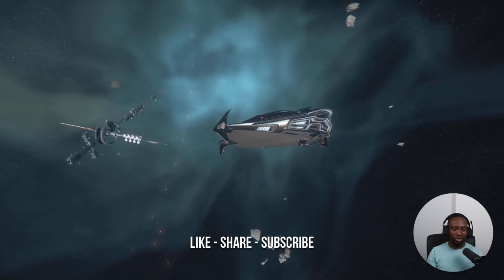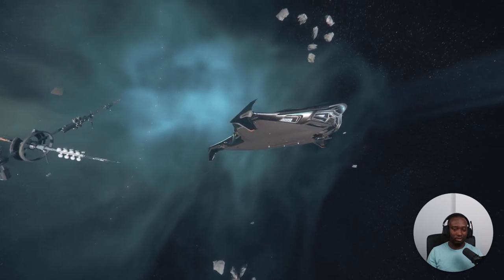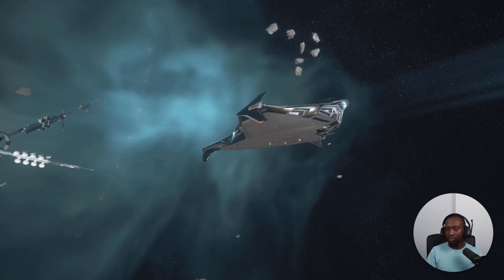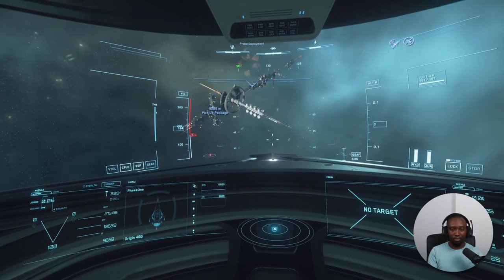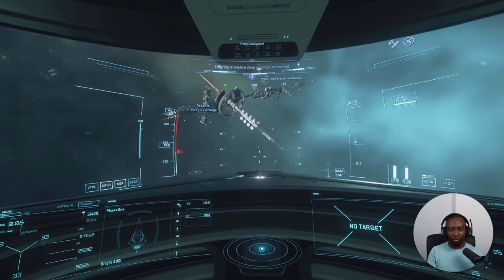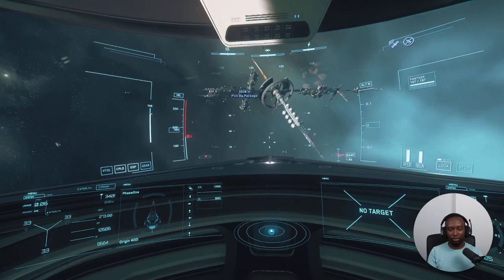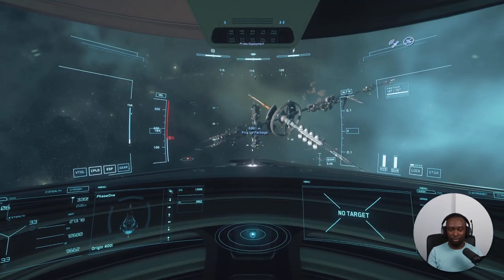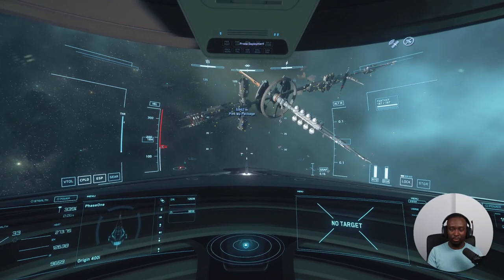First Look At The New MIC-L4 Station